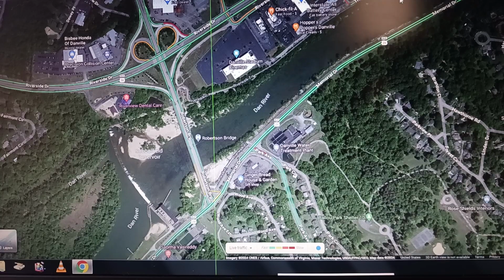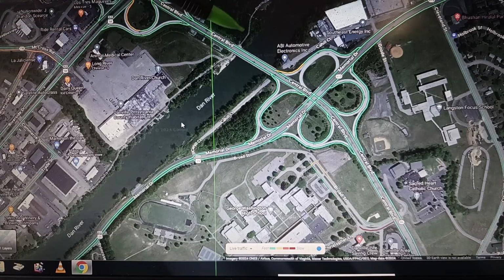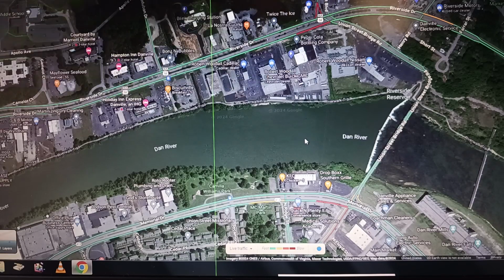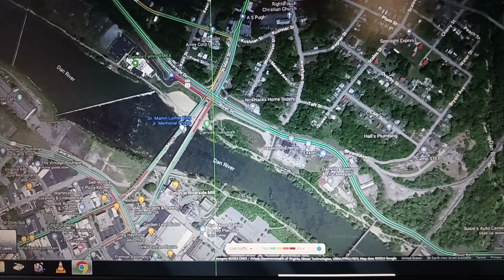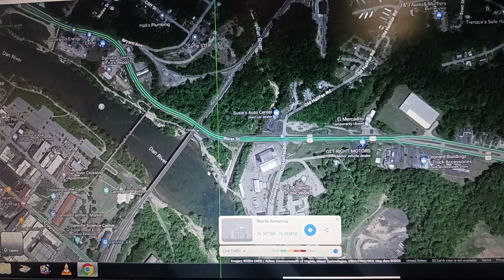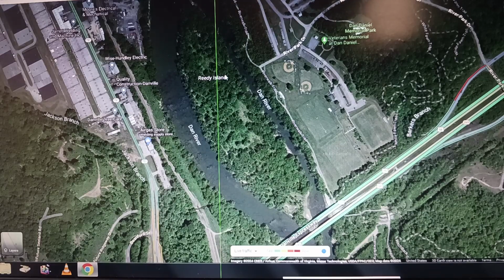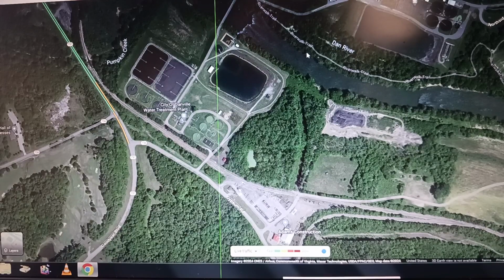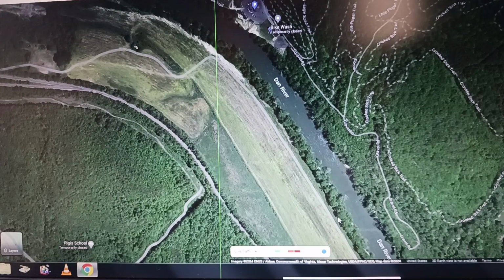Take a trip down the Dan River Danville Virginia.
free giveaway announcement leave a comment in the section box I will assign you a number and we were going to do a live giveaway notifications will be sent out

Google Maps trip down the Dan River revealing Bank spots accessible by walking trail